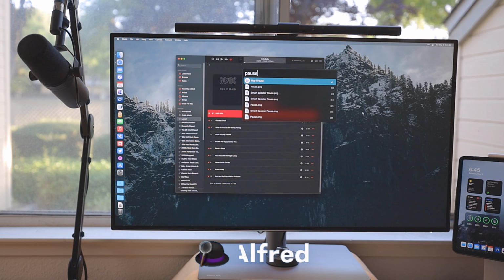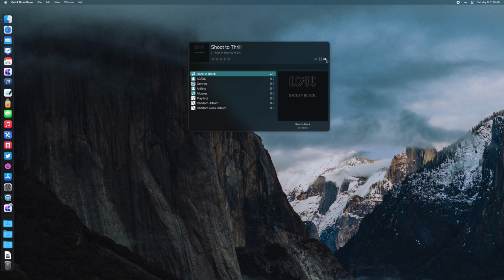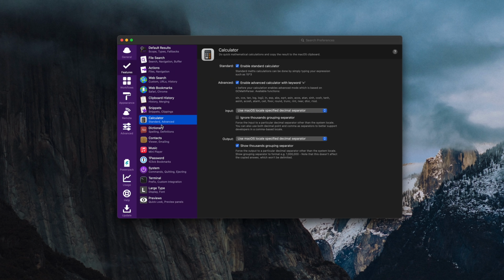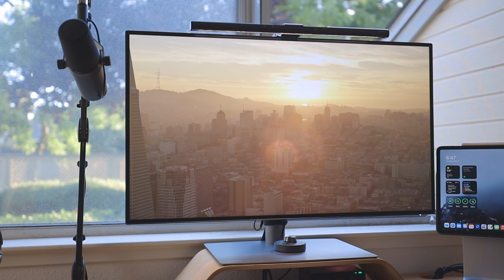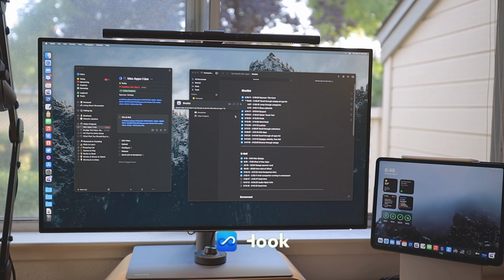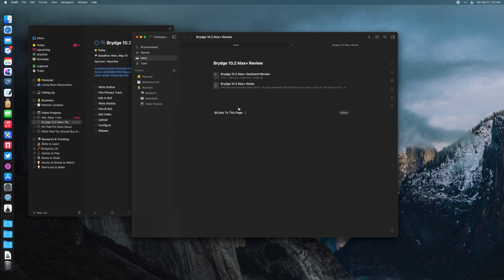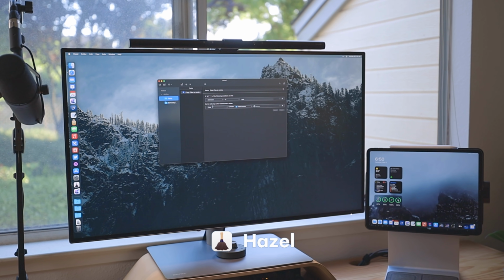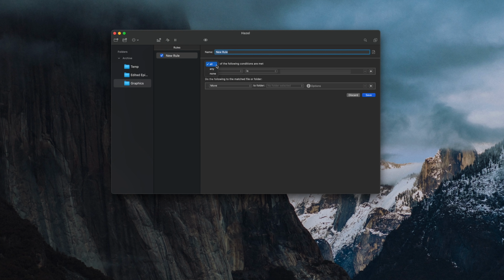Must Have Mac Apps Vol. 1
## Links

## More Links